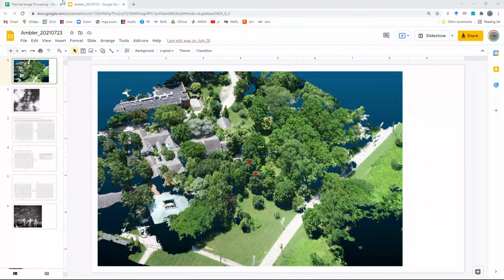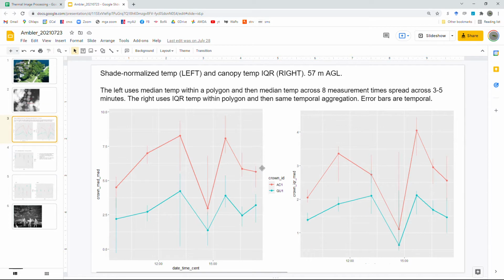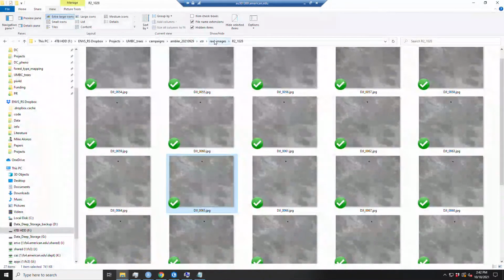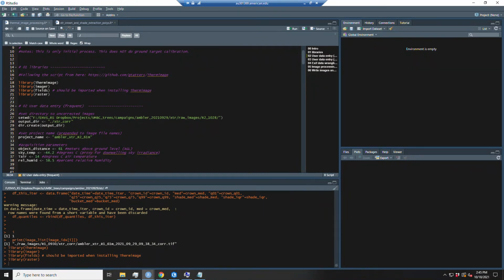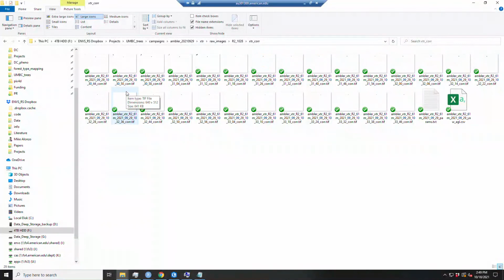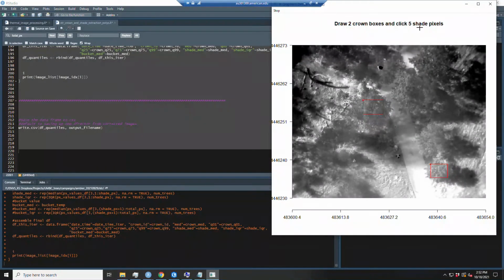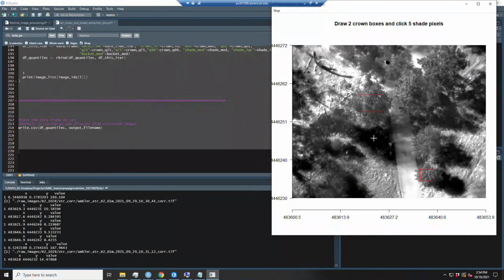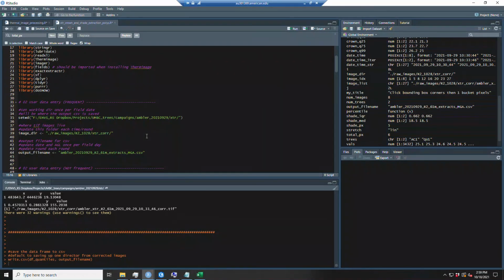Thermal Image Processing Instructions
Basic workflows for manual portion of thermal image processing